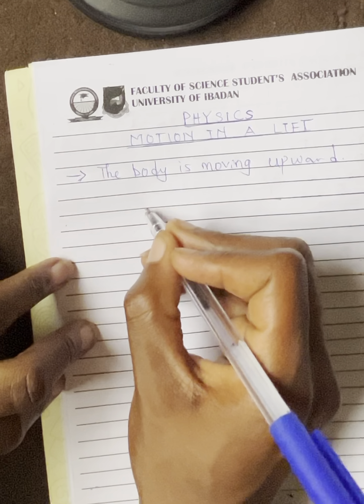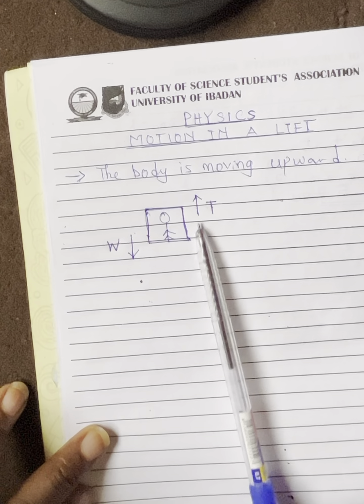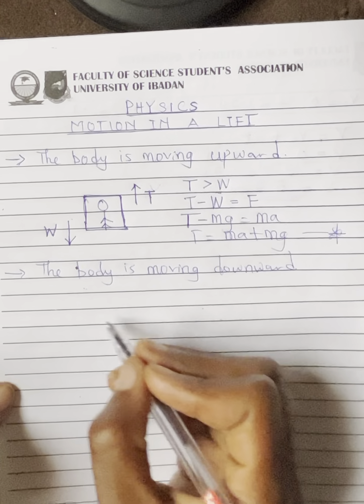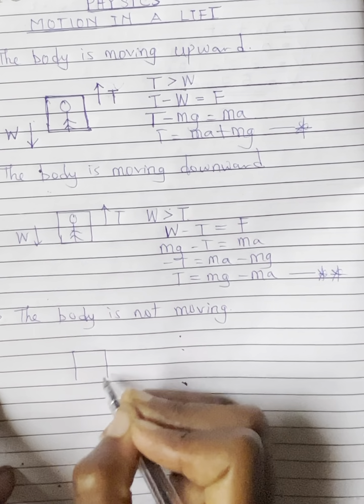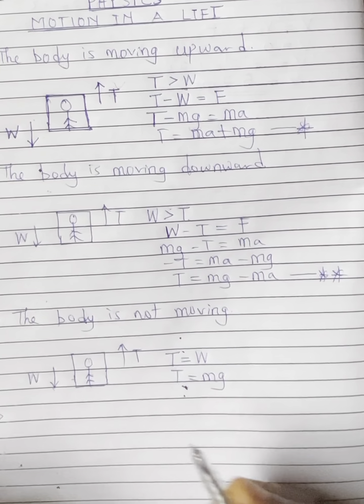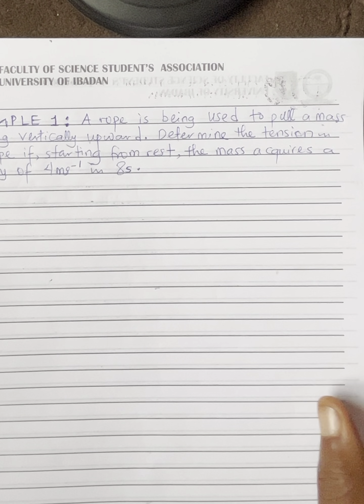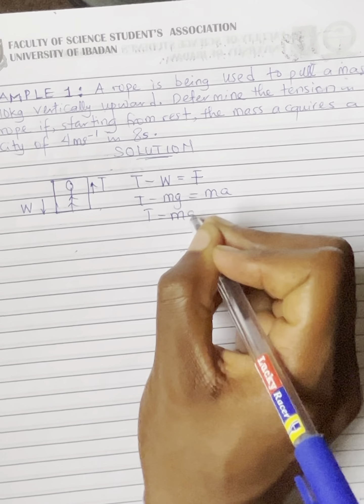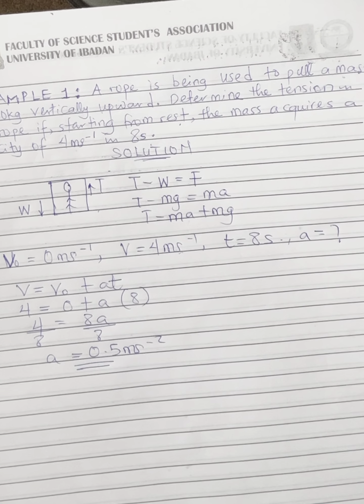APPLICATION OF NEWTON’S LAW OF MOTION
Motion of a body in a lift ( Lecture 1)